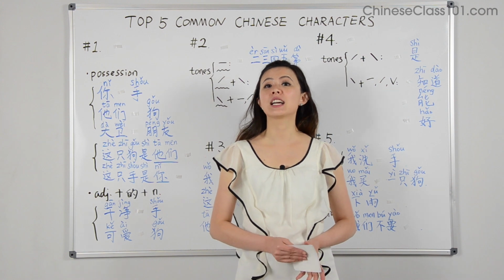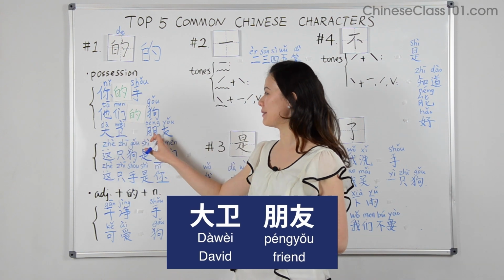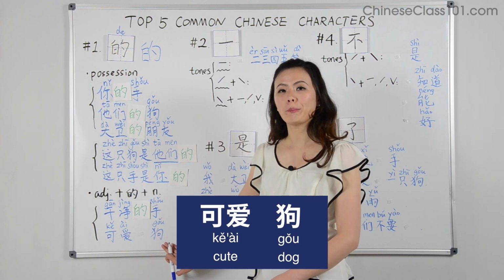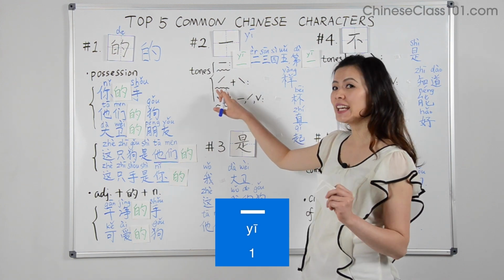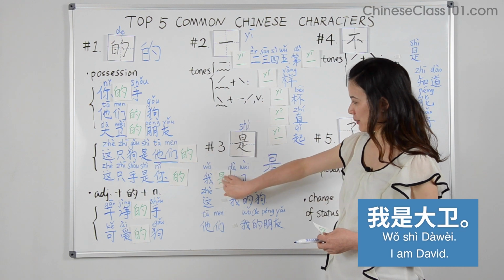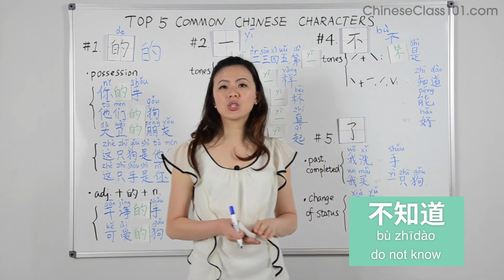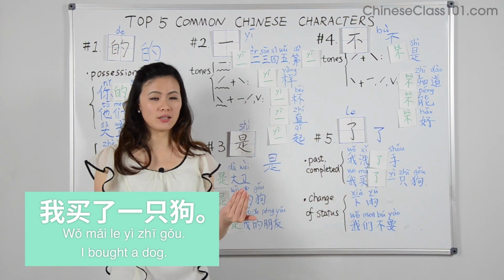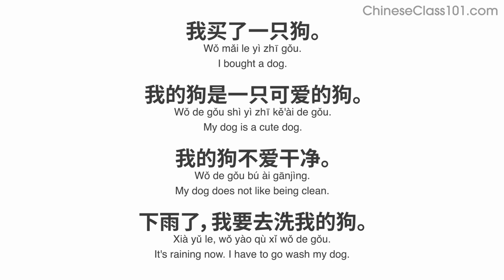Learn the Top 5 Most Commonly Used Chinese Characters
Want to learn to speak even more Chinese the fast, fun and easy way? Then sign up for your free lifetime account right now,

Step 3: Start learning Chinese the fast, fun and easy way!